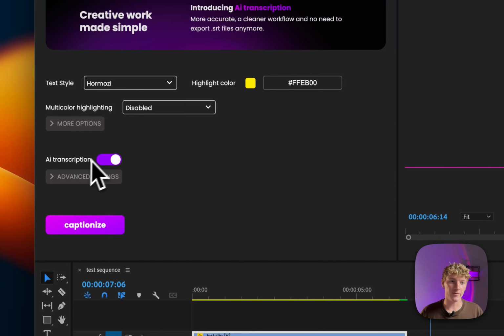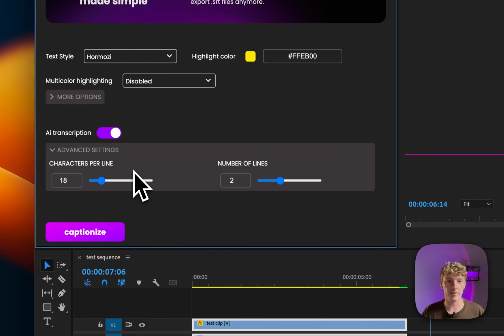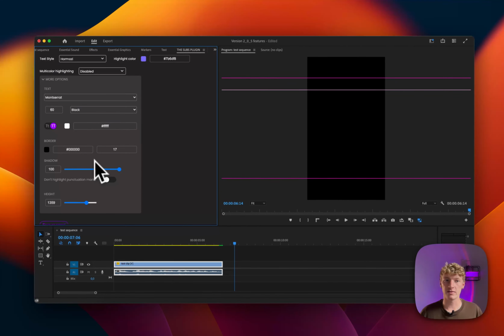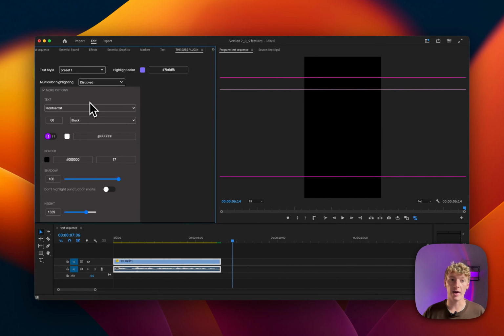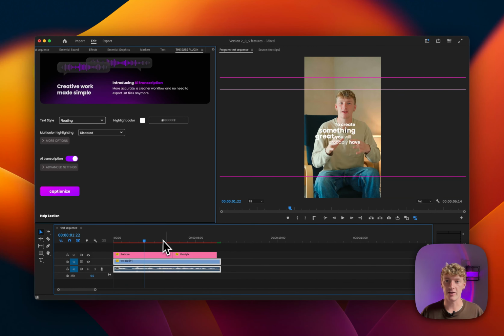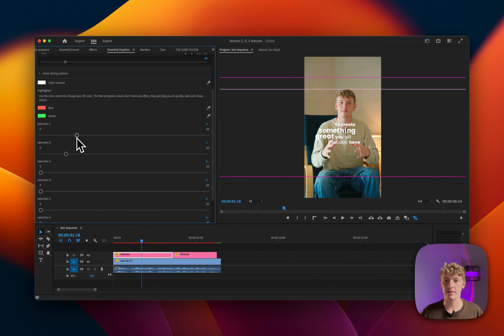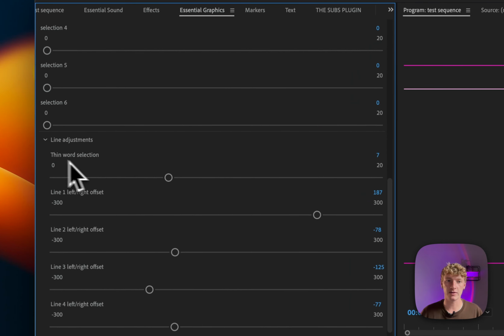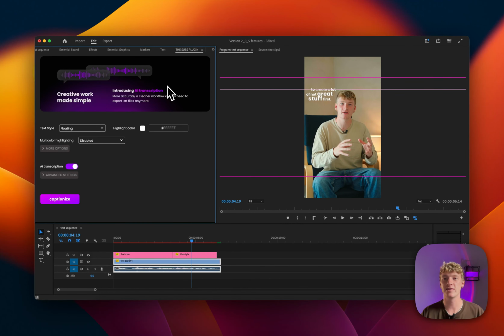What’s new within THE SUBS PLUGIN?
Check out the new features, such as the Floating Style, that we've added within the last few months. ⚡️